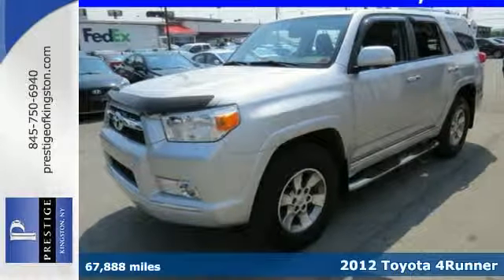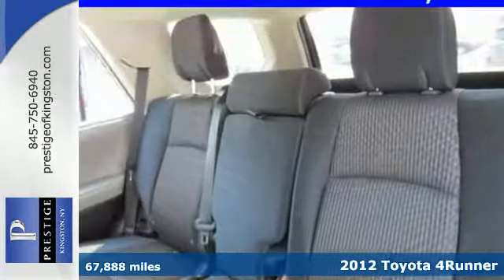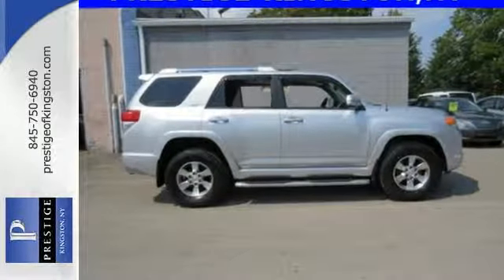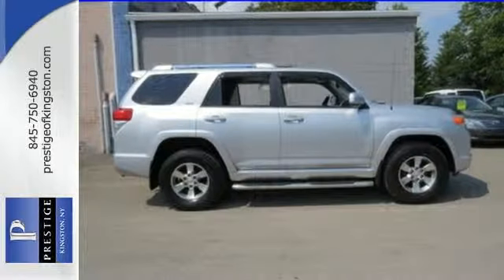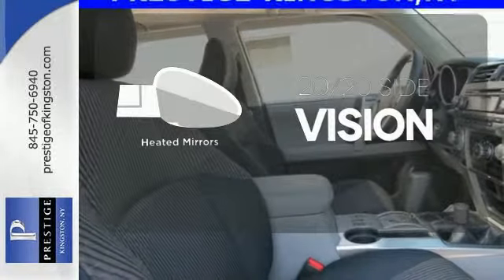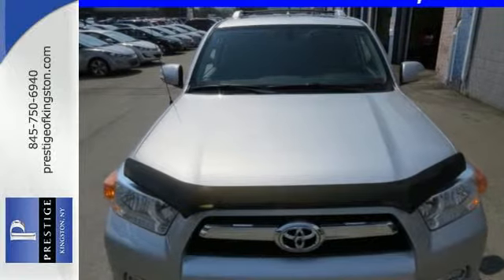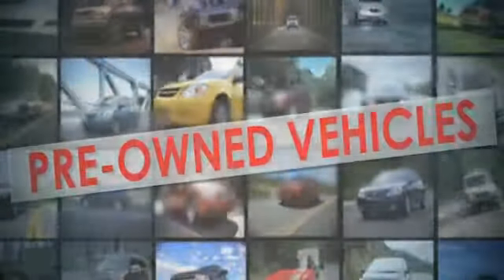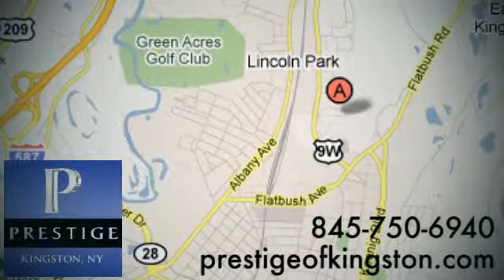2012 Toyota 4Runner Kingston NY Poughkeepsie, NY C5098555 - SOLD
Year: 2012
Make: Toyota
Model: 4Runner
Trim: SR5
Engine: 4.0L V6 SMPI DOHC
Transmission: 5-Speed Automatic with Overdrive
Color: Silver
Mileage: 67888
Stock #: C5098555
VIN: JTEBU5JR2C5098555
When was the last time you smiled as you turned the ignition key? Feel it again with this handsome 2012 Toyota 4Runner. This 4Runner is nicely equipped with features such as 4.0L V6 SMPI DOHC and 4WD. This wonderful Toyota is one of the most sought after used vehicles on the market because it NEVER lets owners down.

Address:
756 East Chester St By-Pass